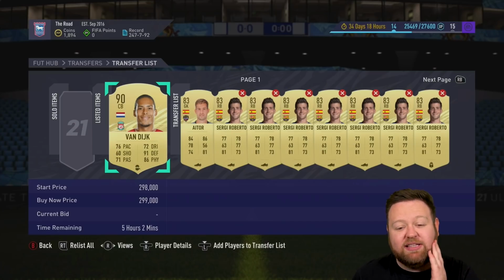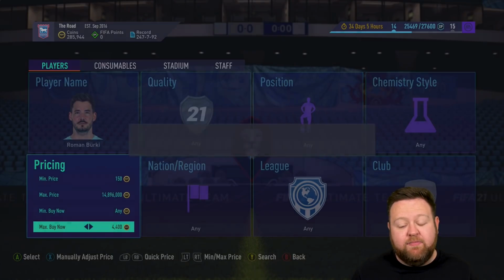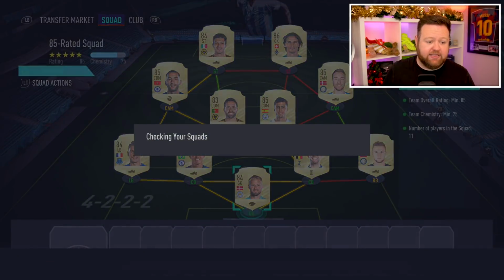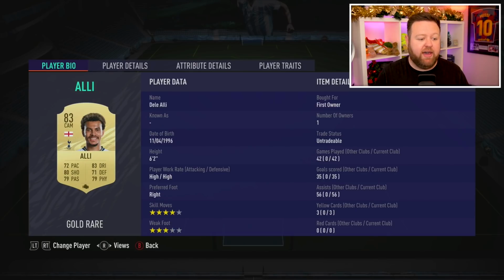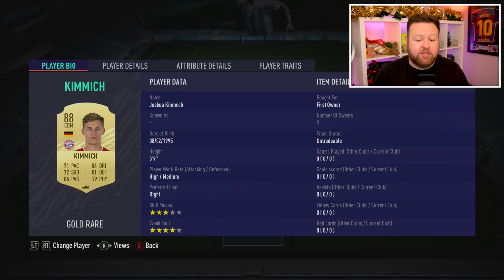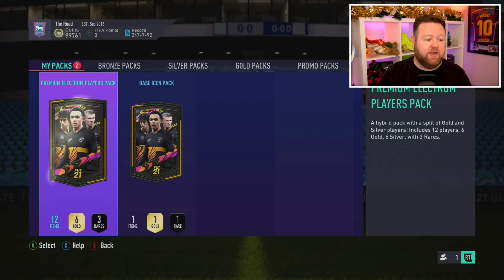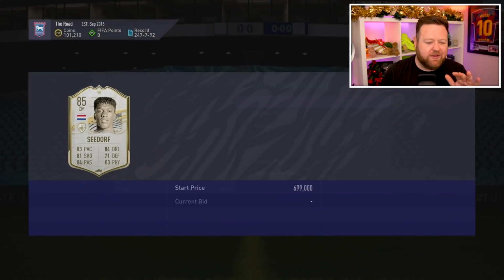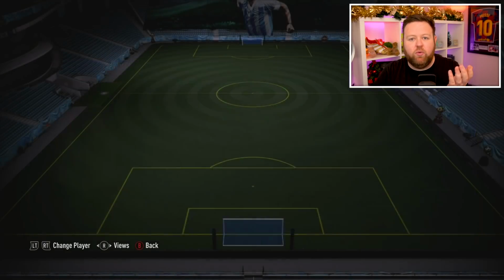FIFA 21 ROAD TO GLORY #70 - ICON PACK!!!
Welcome to the best FIFA 21 road to glory episode 70! In this FIFA 21 RTG ep 70 I will show you the best way to start fifa 21 ultimate team with no money! How to start fifa 21 ultimate team without spending money! Today I sell Van Dijk so I can complete the FIFA 21 Base Icon SBC for a FIFA 21 Guaranteed Icon Pack!!